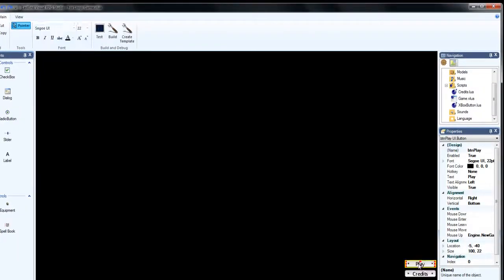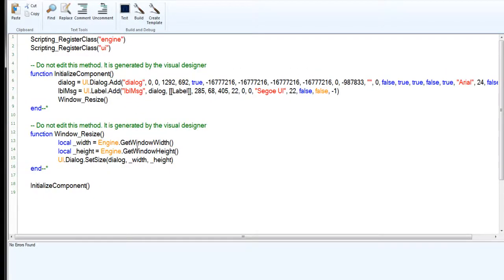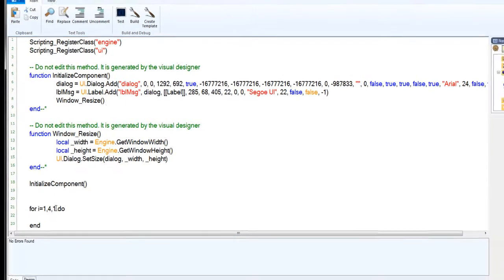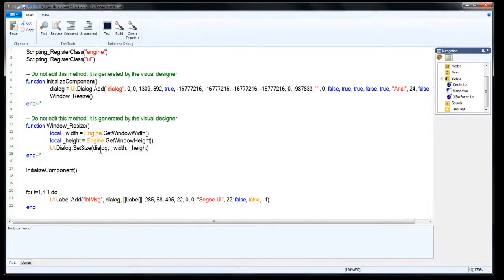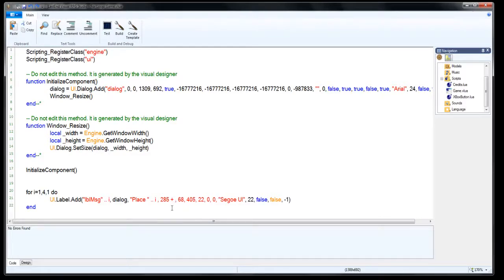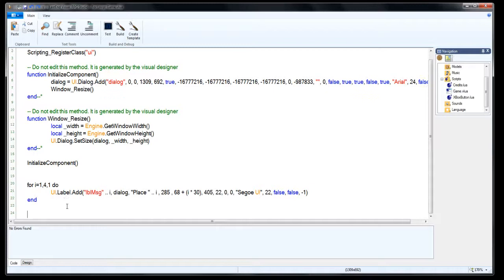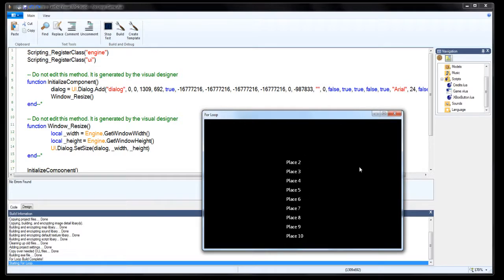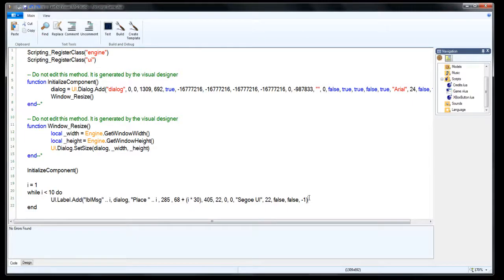Scripting Loops (Lua Tutorial)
This tutorial show how to uses for loops and while loops in Visual Lua.